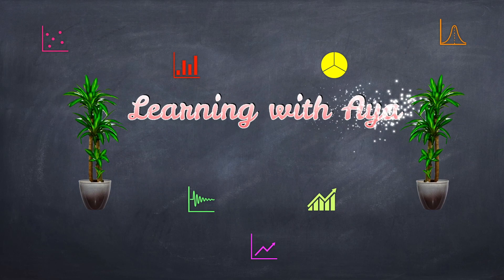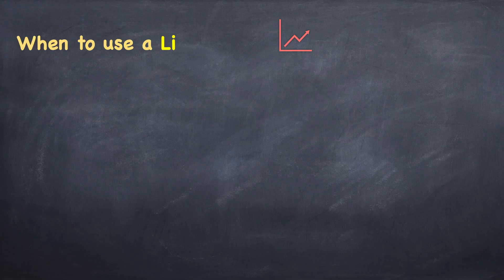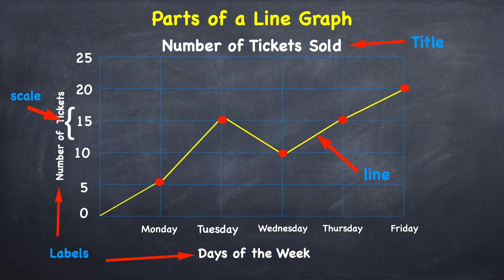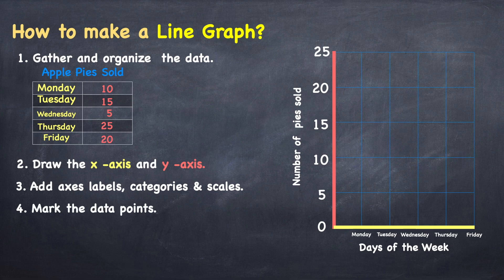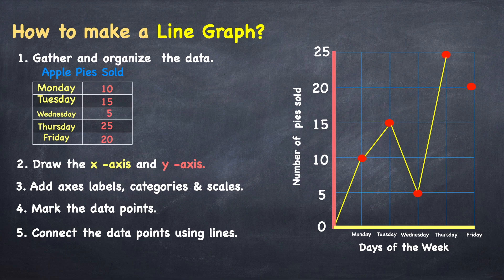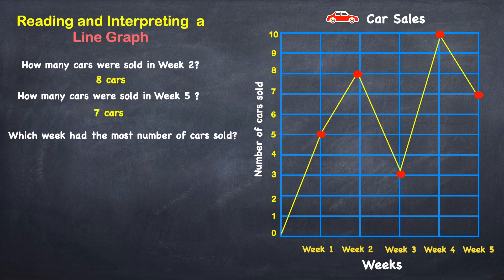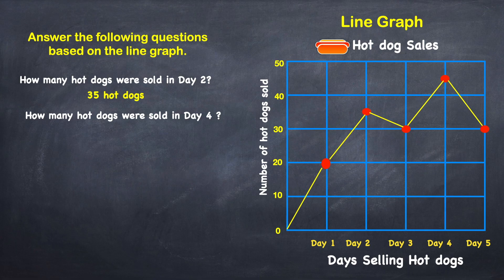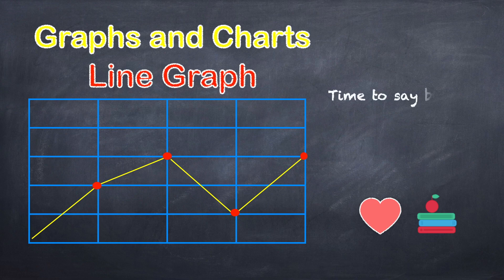Line Graph/Line Chart Lesson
Vocabulary Words Relevant to the Lesson
Data- it is  a collection of facts(numbers, words, measurements, observations etc.)
Label-  it is any text over a section of a chart that gives additional information about chart value
Legend- it is an area of a chart describing each of the parts of the chart
Plot- to draw on a graph or chart
Scale -a set of numbers that helps to measure or quantify objects

What is a line graph?
It ' s a graph that uses points and lines to display quantitative values over
a specified time interval.

What are the Components of a Line Graph?
Data,Plot, Labels, Legend and Title

What are the advantages of using a line graph?
It is an easy way to show the changes in data over time.
It is efficient in showing small changes that are hard to measure in other graphs.

What are the disadvantages of using a line graph?
Too many lines will make it cluttered and confusing.
A wide range of data is hard to plot over a line graph.

Samahan natin si Aya sa pagtalakay ng line graph. Isa itong laging pinag aaralan sa paaralan.
Maaring i pause o paulit-ulitin ang video upang ito ay matutunang mabuti at lubos na maunawaan.

Tara na at ating alamin.